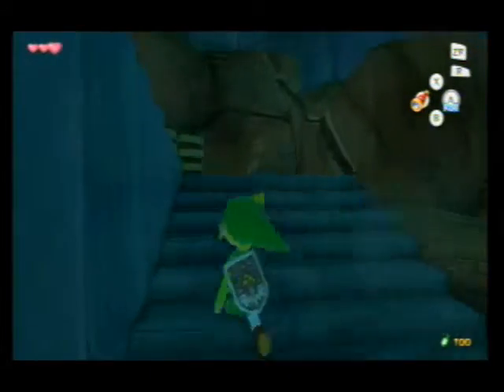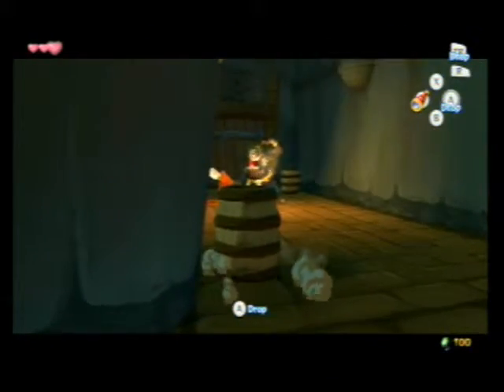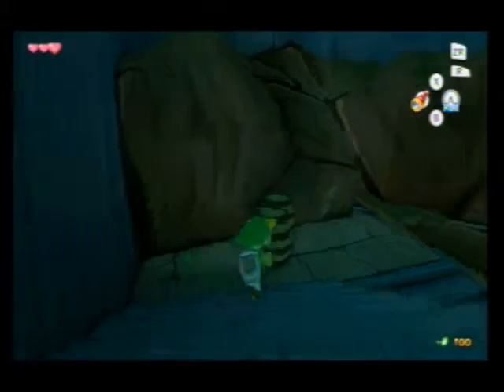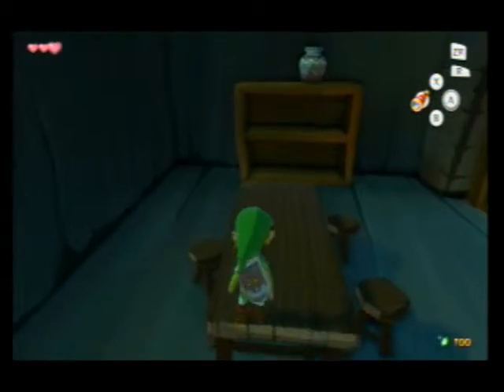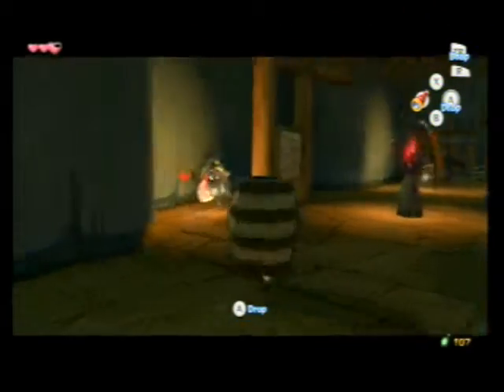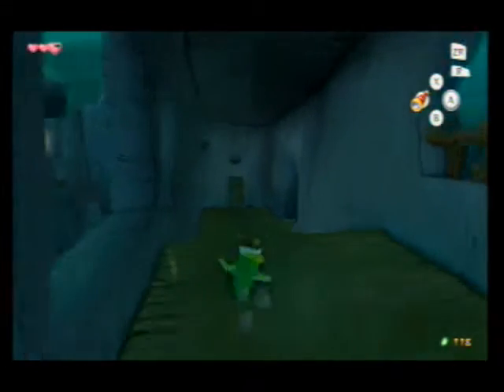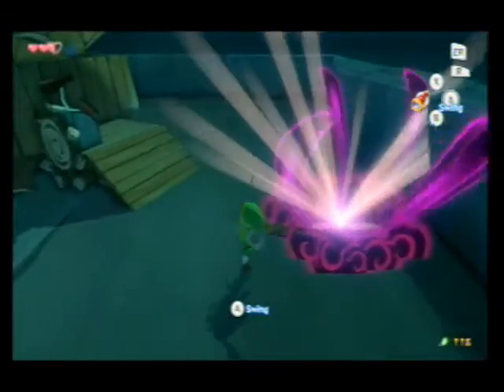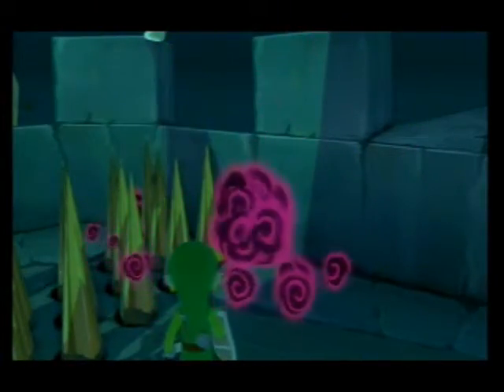The Legend of Zelda: The Wind Waker HD: 5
The forsaken fortress A.K.A the most boring part in the walkthrough. yet sadly.